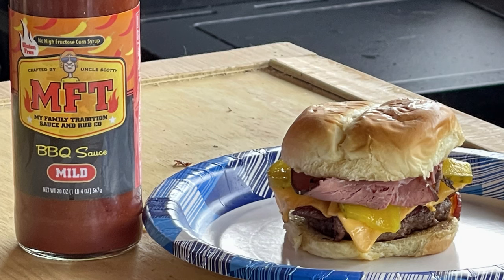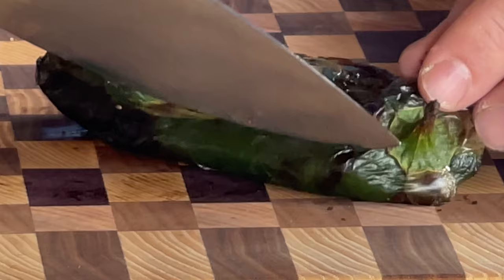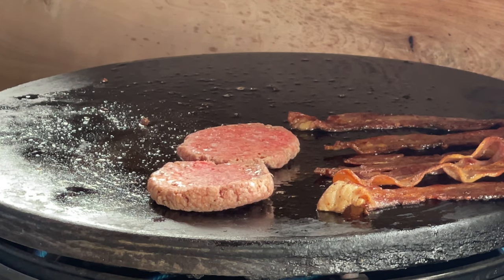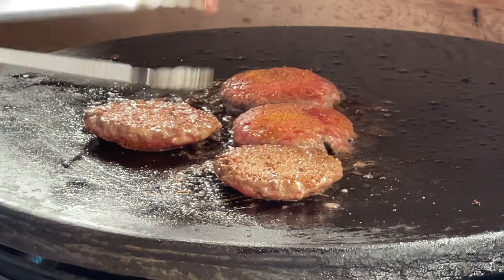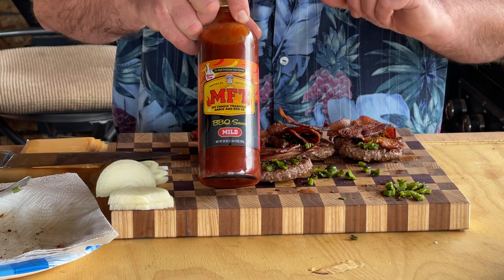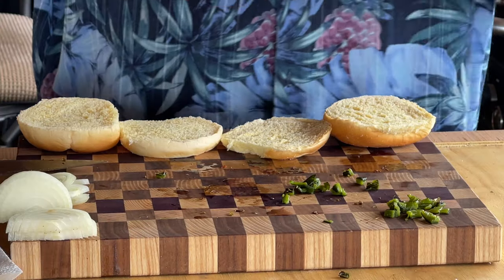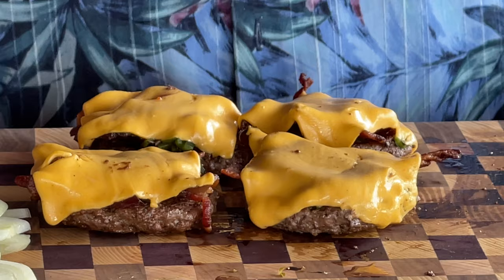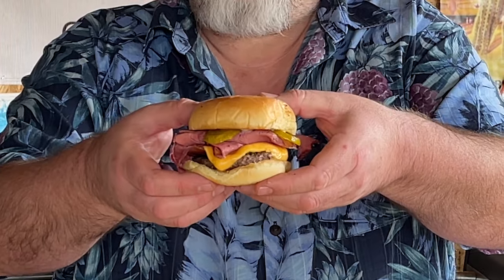Don’t Miss Out - Making a Great Tasting Cheeseburger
How to Make Juicy & Flavorful Hamburgers : Burgers With Flavor

Twisted Burger Time: A Classic Cheese Burger With a Few Surprises
You Put What on a Cheeseburger?
Its that time of the year where a lot of us start thinking about kicking cooking outside into high gear! Cooking outside means Killer burgers and friends but who wants to serve our friends just a burger? I didnt think so, so a bunch of the best Youtube channels got together and made Killer cheese burgers with some cool twists so make sure to check out their videos. This is my entry for the collab, I hope you enjoy my Killer cheese burger and its twists!

youtubeburgervideo
thebestcheeseburger twisted cheeseburger